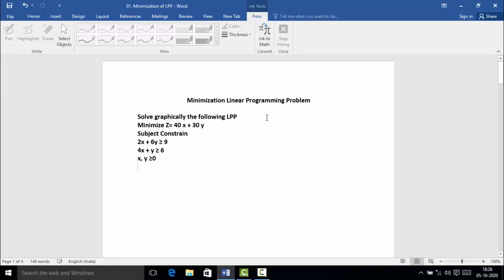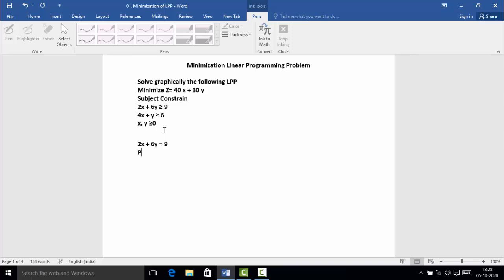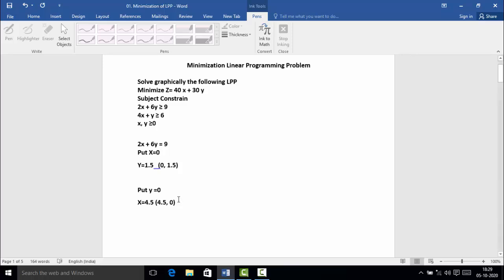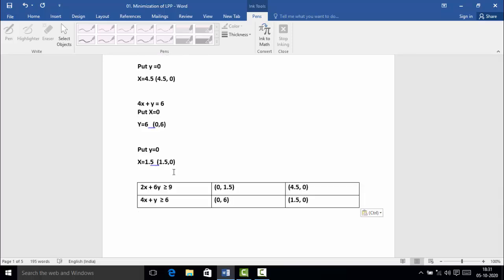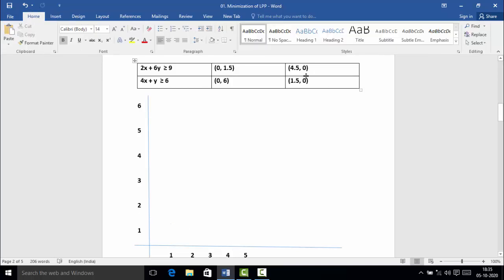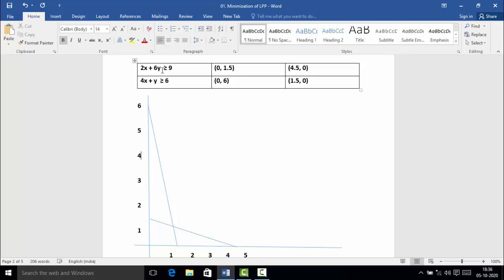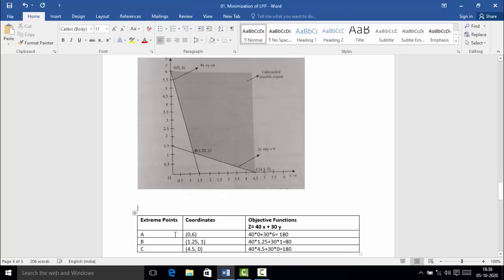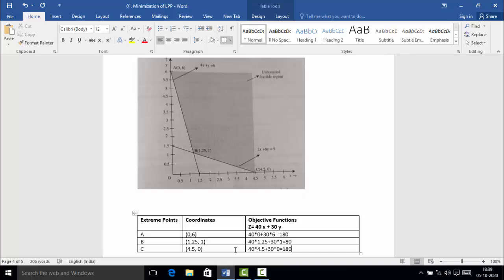04 LPP Graphical Method Minimization Problem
LPP Graphical Method Minimization Problem